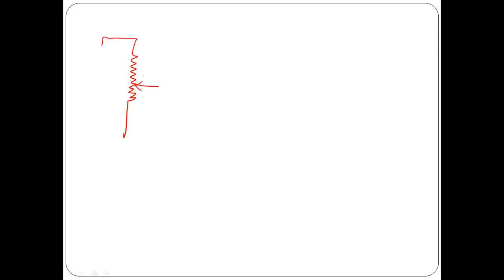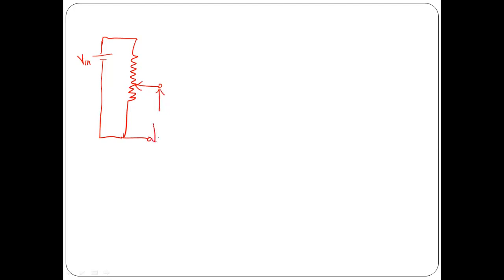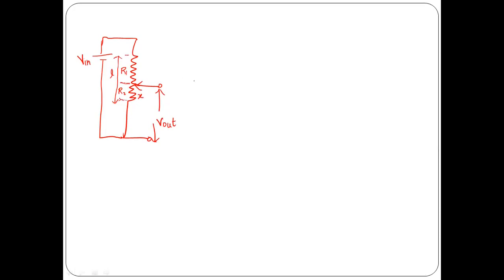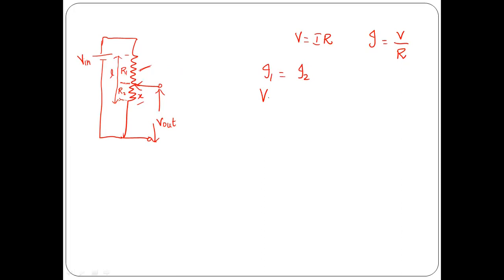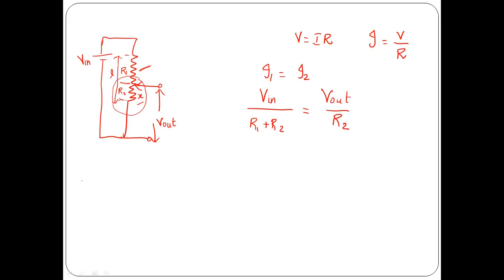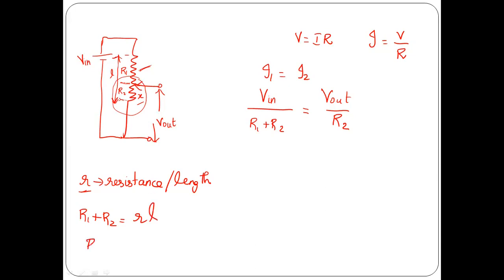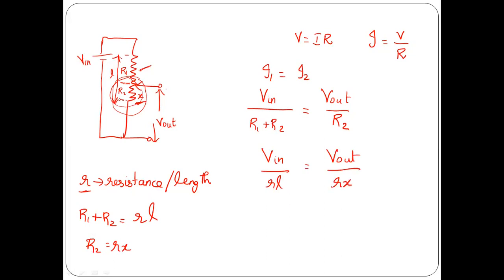Potentiometer - Types, Construction and Working